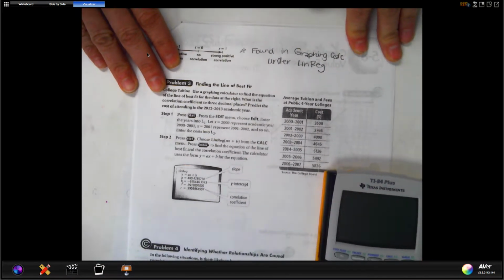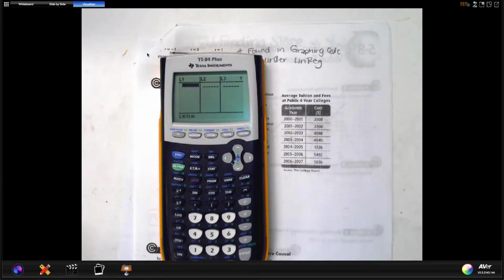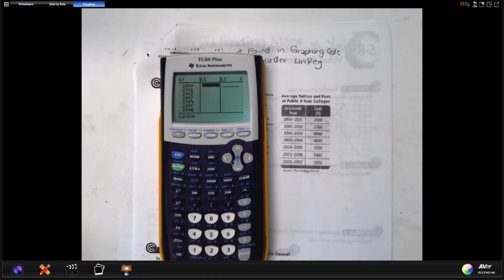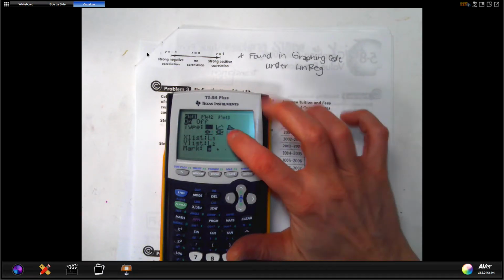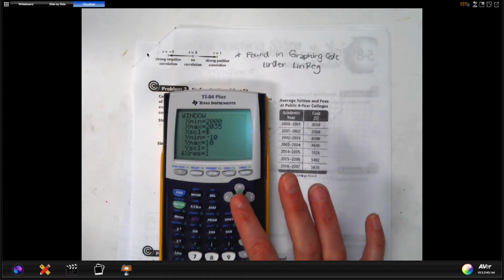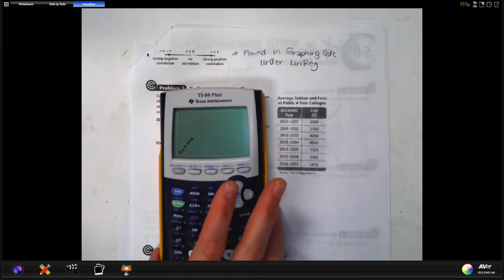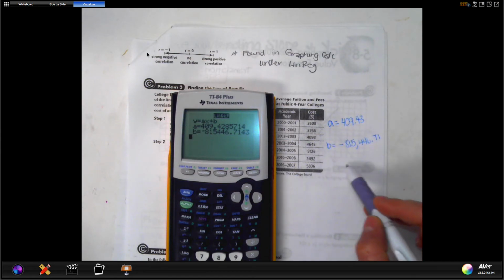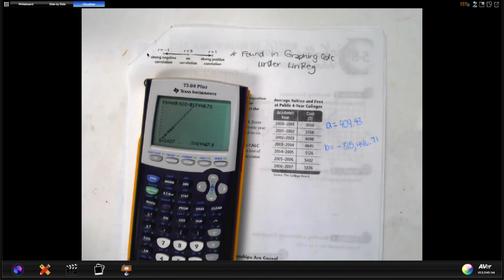Scattterplots in TI 84 Plus